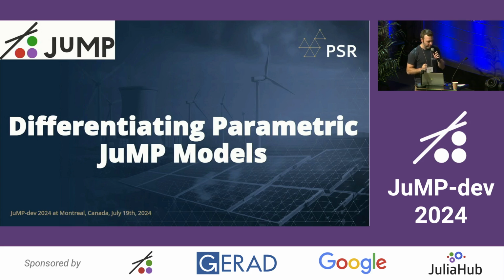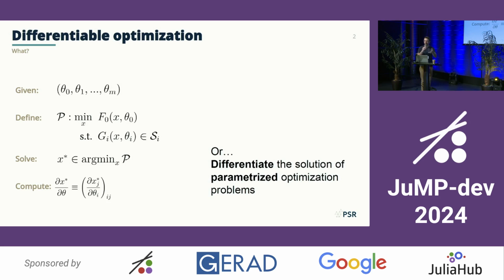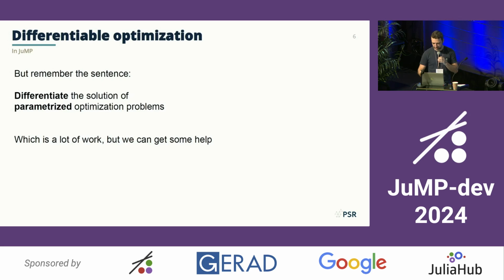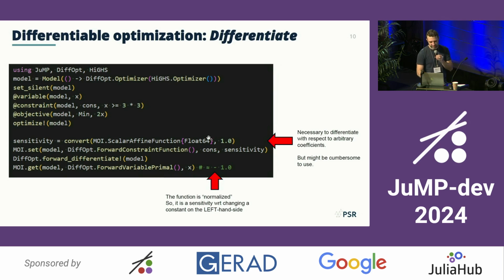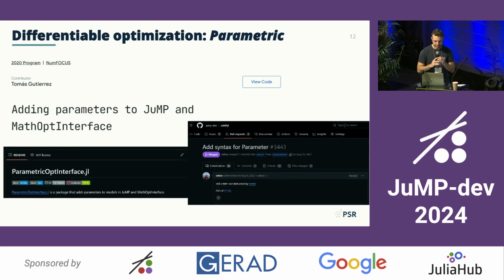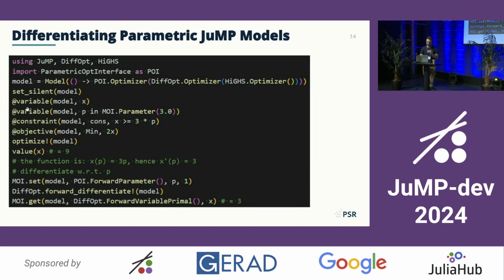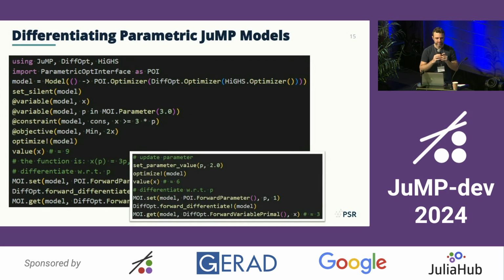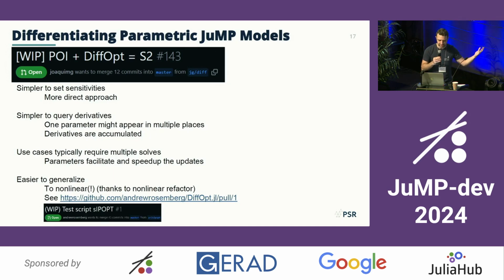Differentiating Parametric JuMP Models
The core of this talk is differentiating parametric programs. DiffOpt can differentiate JuMP and MOI models, and ParametricOptInterface can efficiently re-solve parametric programs. We will show how these seemingly independent packages can be combined. The resulting functionality is the ability to differentiate the solution of optimization models with respect to parameters that appear in multiple parts of the models. Besides the very useful functionality, this is a demonstration of how effectively layers can be combined.